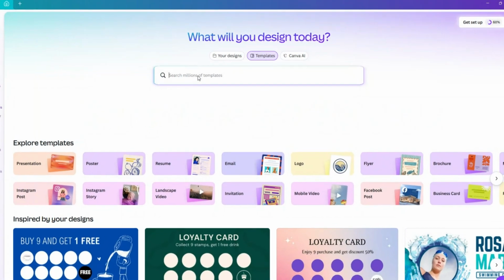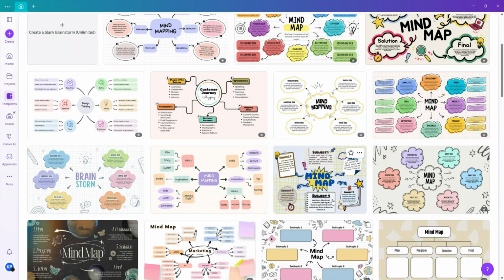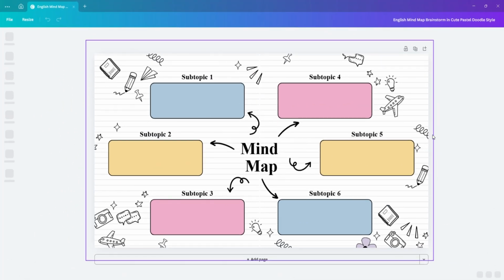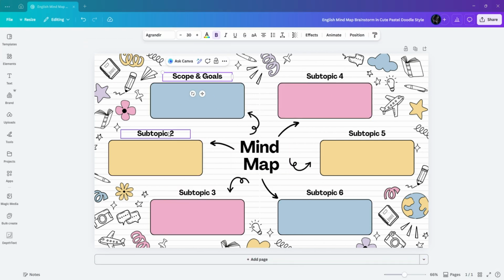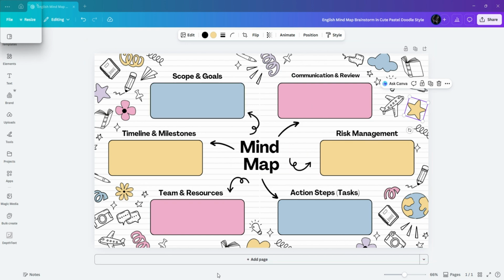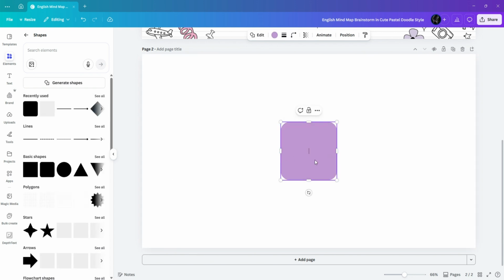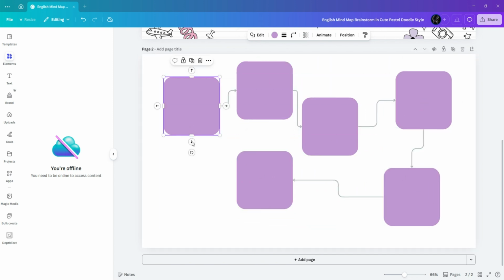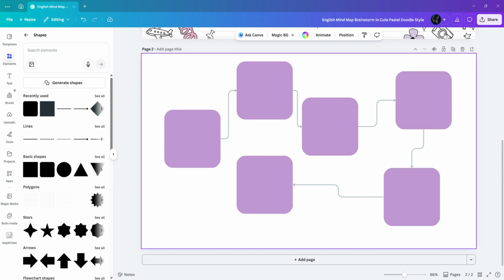How to Create Mind Map in Canva — Game Changer